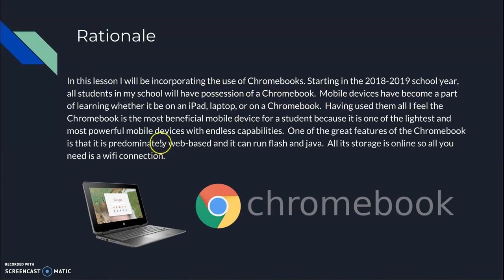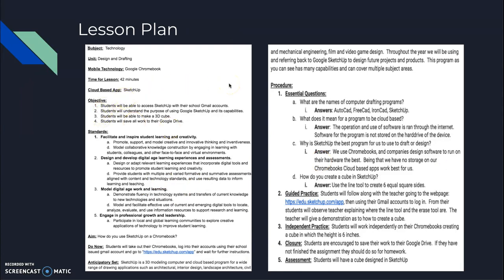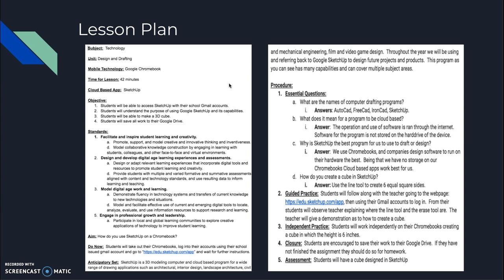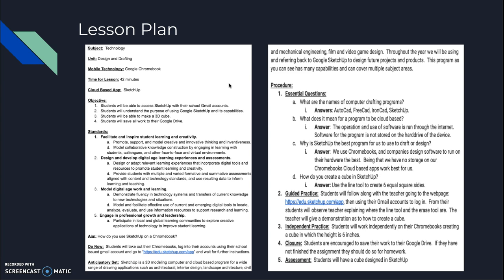Lesson Plan for SketchUp